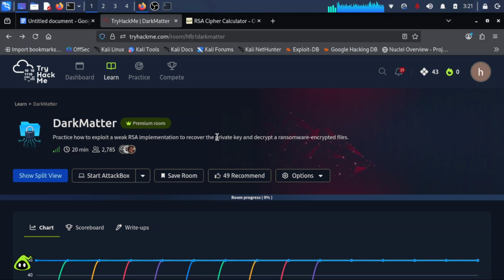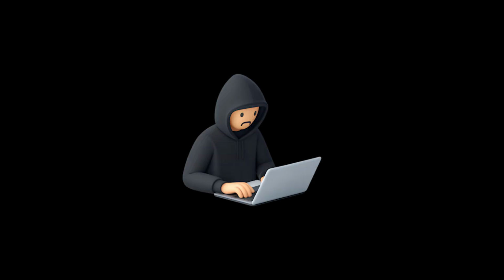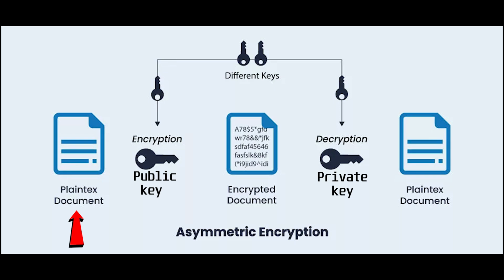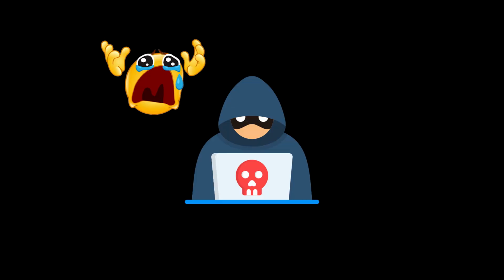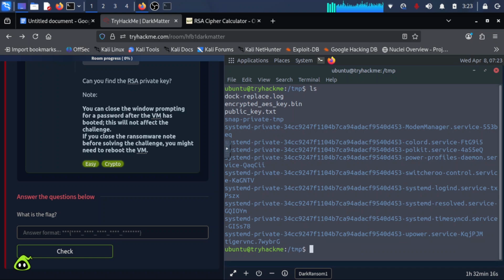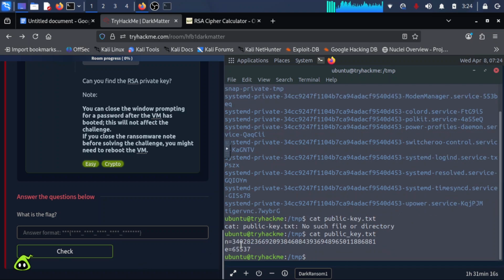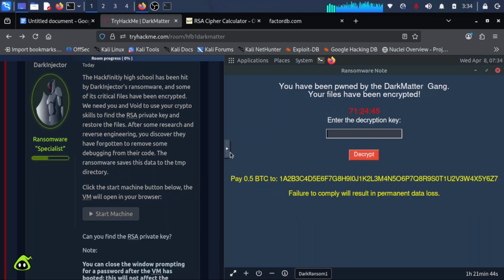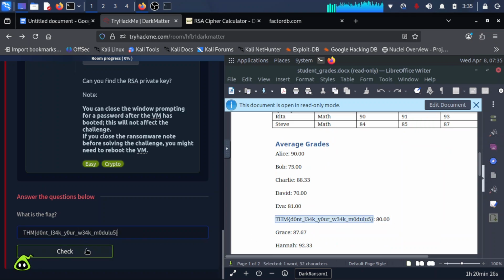Dark Matter THM | Room # 2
Today, I completed the DarkMatter room on TryHackMe, where I explored a ransomware attack that relied on weak RSA encryption. The challenge involved identifying flaws in the RSA implementation and leveraging them to crack the encryption and retrieve protected data. This strengthened my understanding of how weak cryptographic practices can be exploited in real-world scenarios.